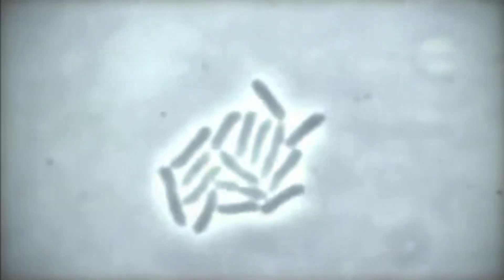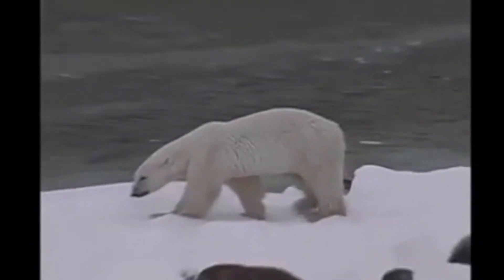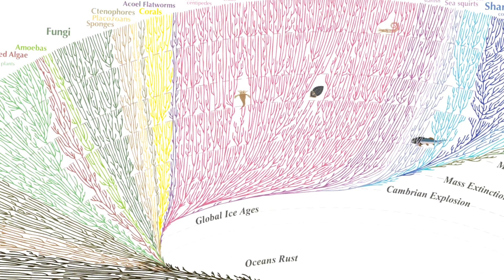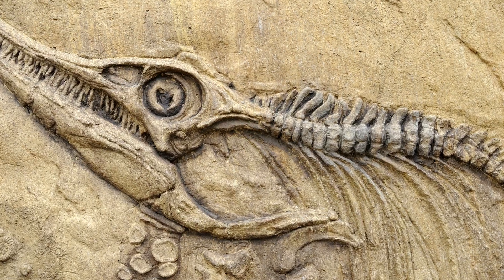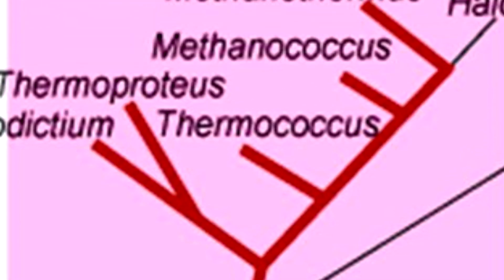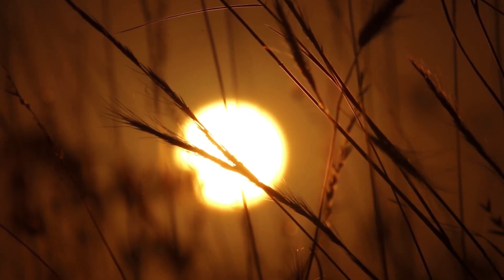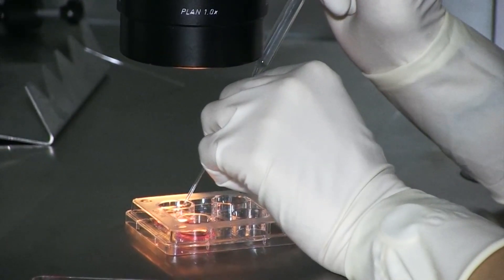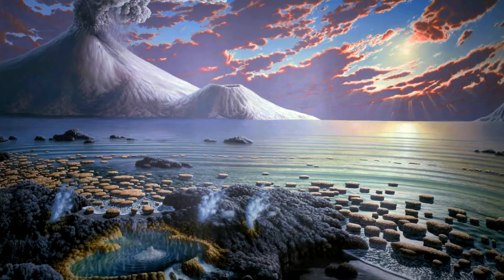The Last Universal Common Ancestor ft. Times Infinity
What was the Last Universal Common Ancestor

If we trace back our ancestor its quickly revealed at some point the number of ancestors starts to exceed the population of earth at the time, eventually you can trace everything back to one organism, from which all currently alive things are descendant; LUCA

 - JG